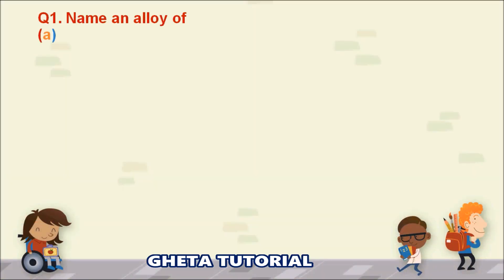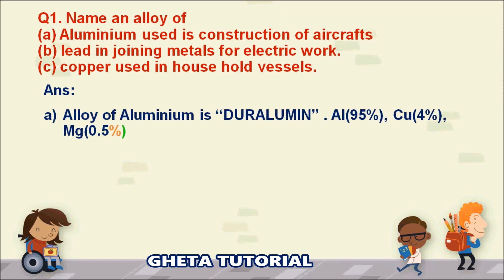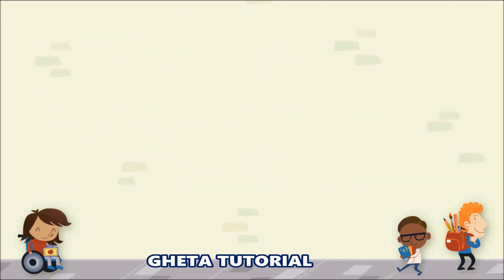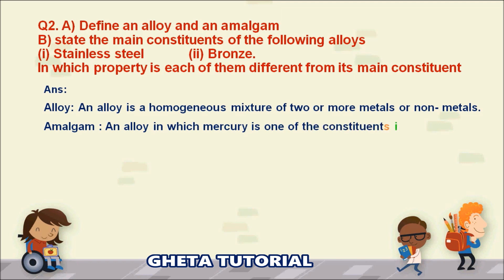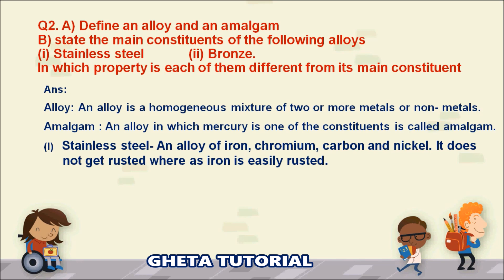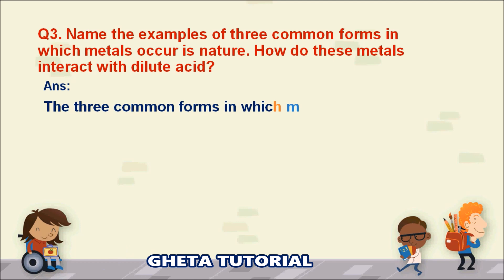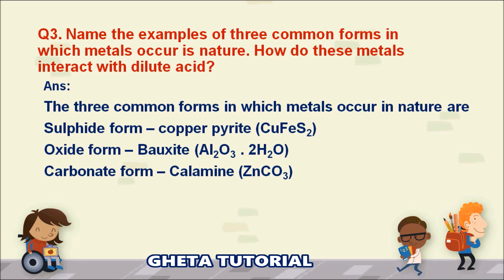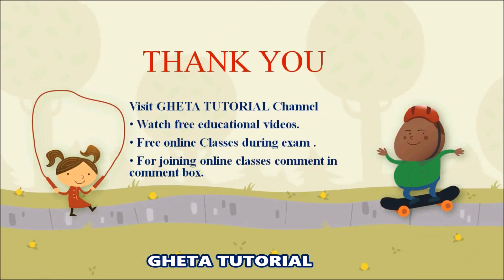Metals and non metals, cbse class X, important questions for board examination.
These three questions are most common questions in X cbse board exam.